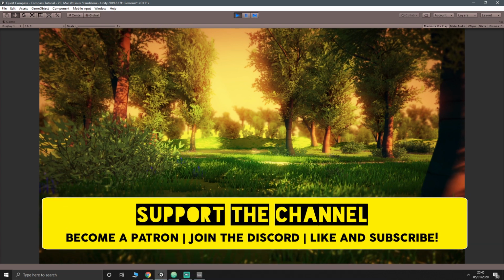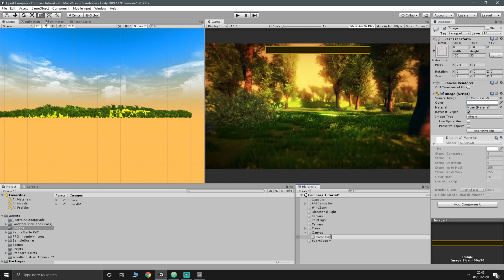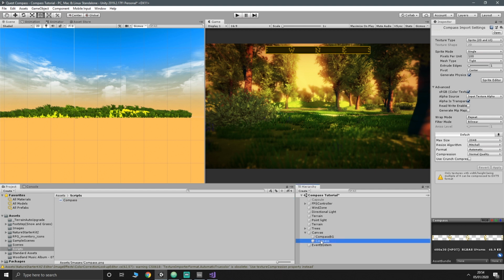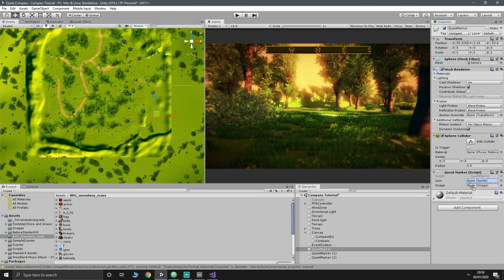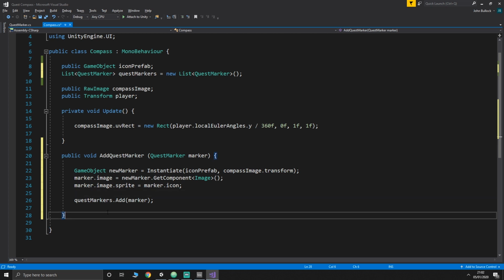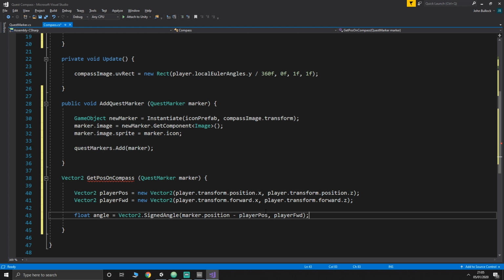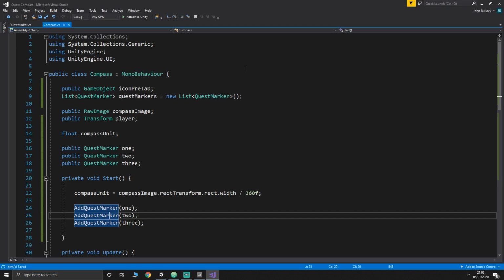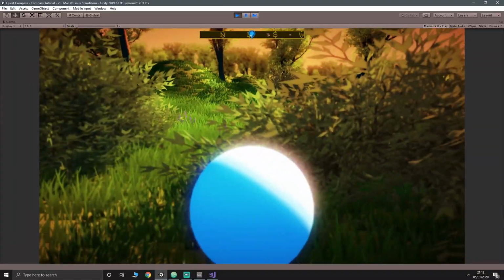How to Make an RPG Quest Compass in Unity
In this video we make an RPG style quest compass, much like what you see in Bethesda games like Skyrim and Fallout 4. We'll cover how to accurately show the direction your player is facing on the compass, how to show landmarks or quests on the compass represented by icons, and how to give a sense of distance by scaling those icons to be smaller if they are farther away.

LINKS

SOCIAL STUFF!